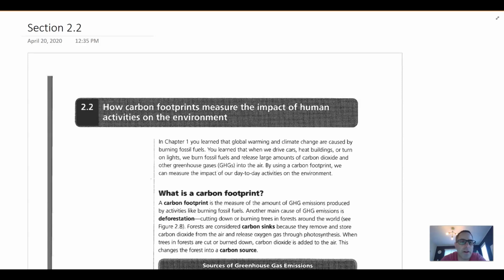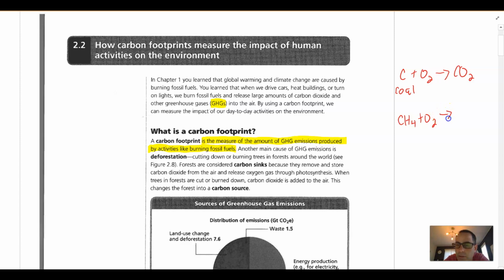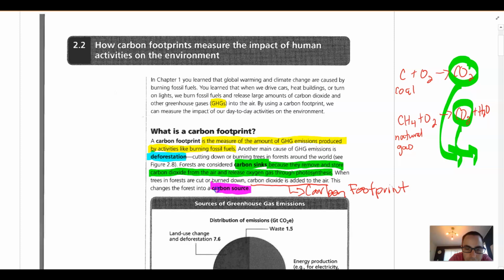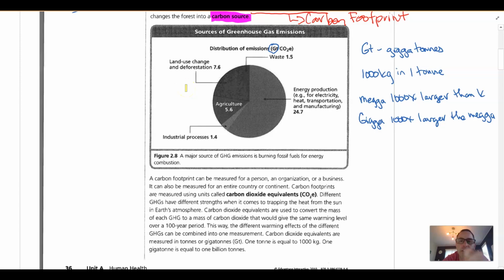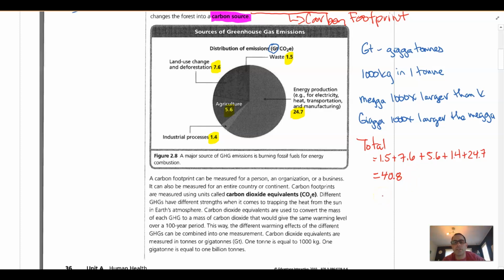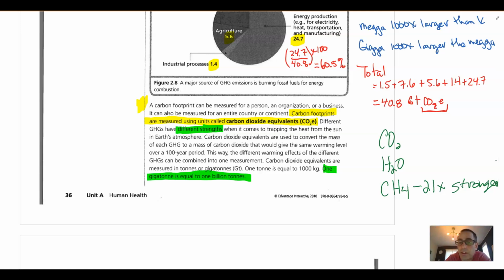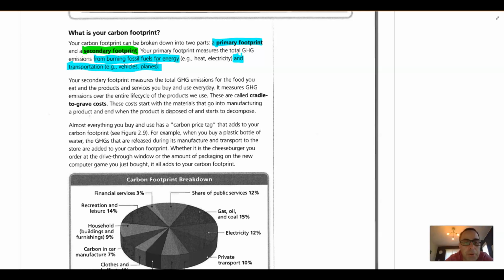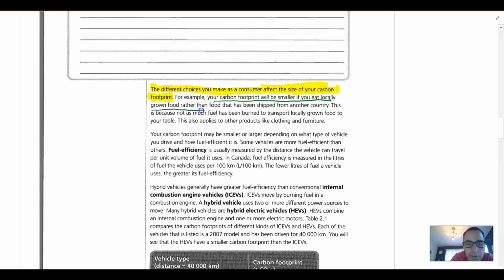Section 2.2: What is a Carbon Footprint?